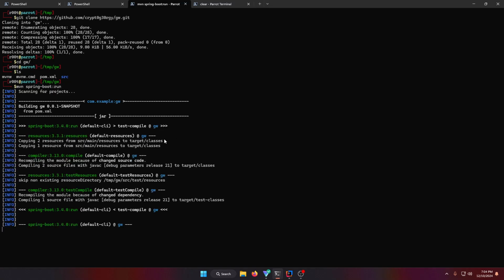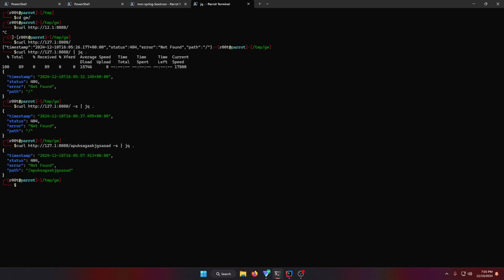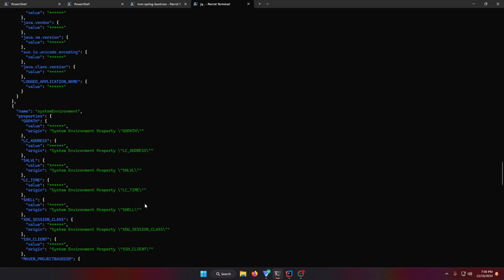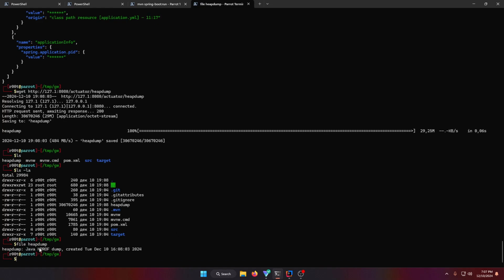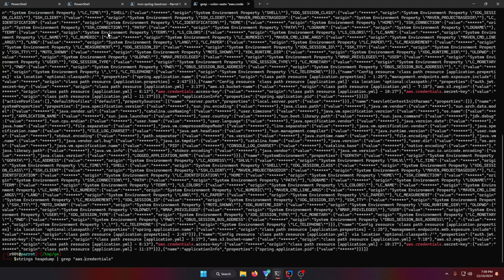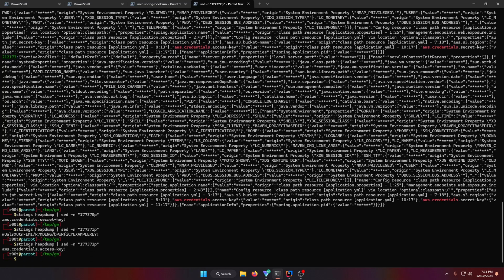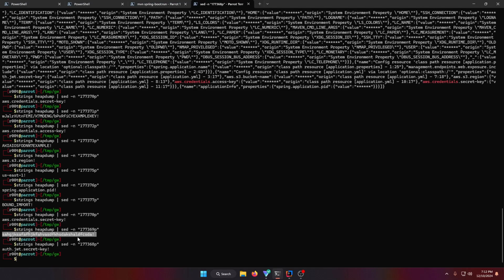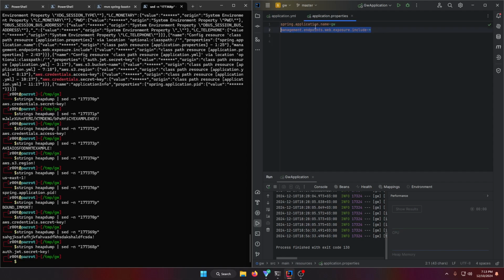Spring Boot Exploitation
- Spring boot app exploitation to leak sensitive info, get p1s/criticals

- sorry for the mic quality